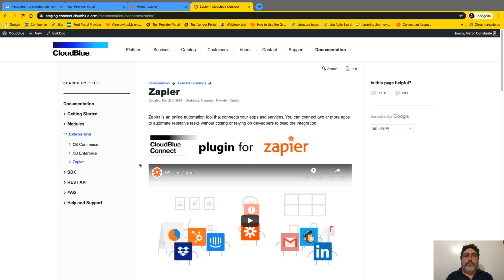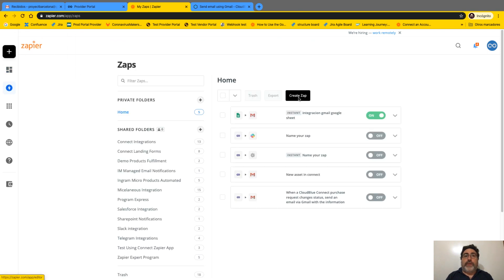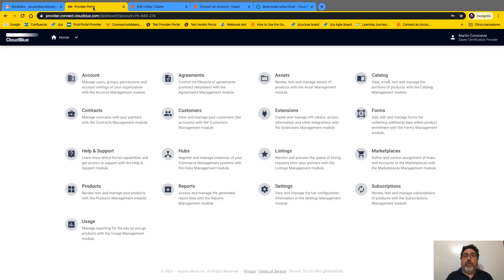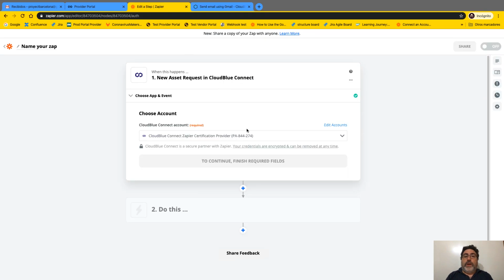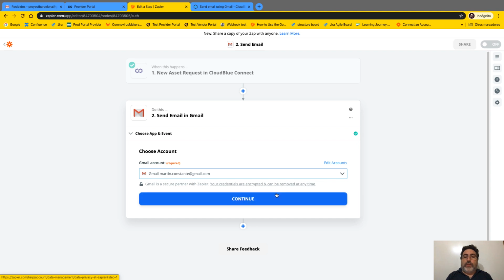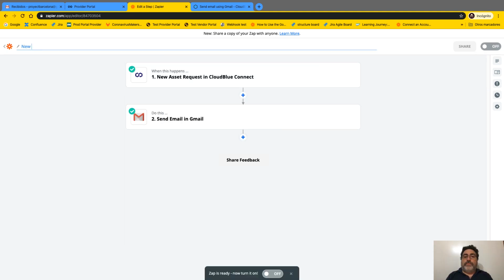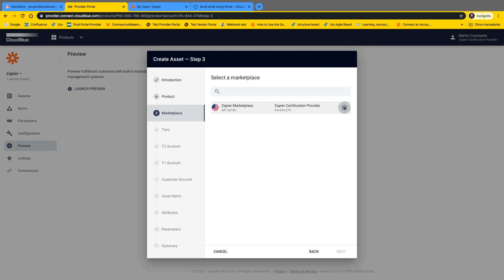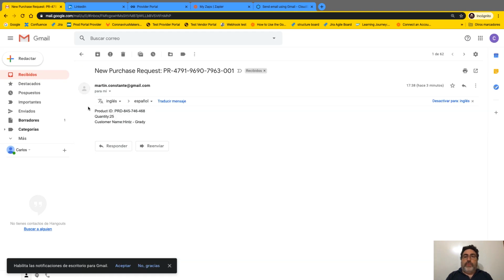Automating Emails from CloudBlue Connect® using Zapier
Learn how to use the CloudBlue Connect® Extension for Zapier to automate sending email using Gmail.

Speaker: Martin Constante